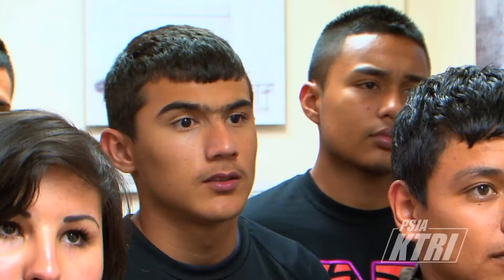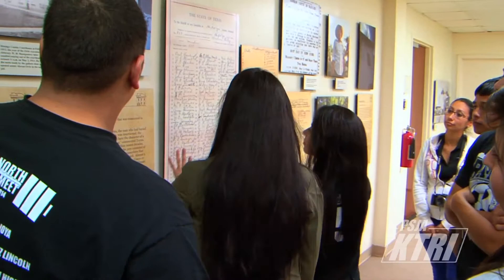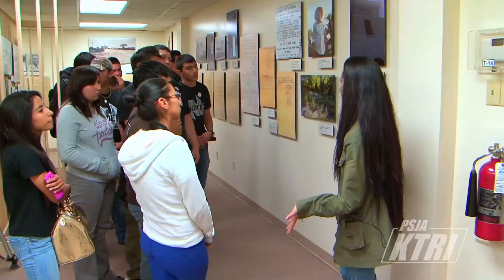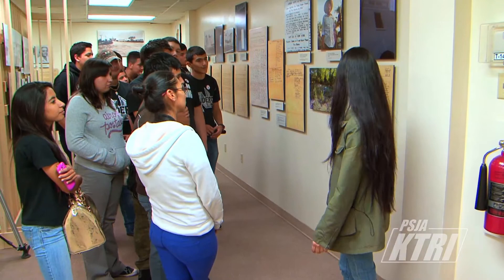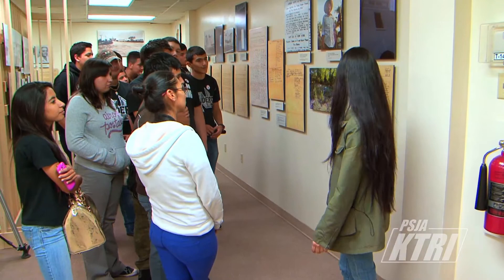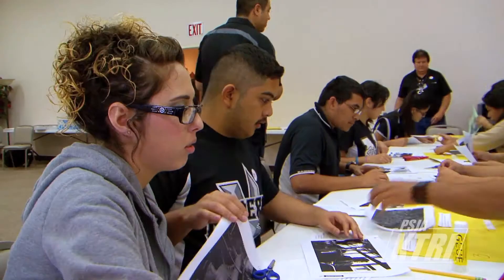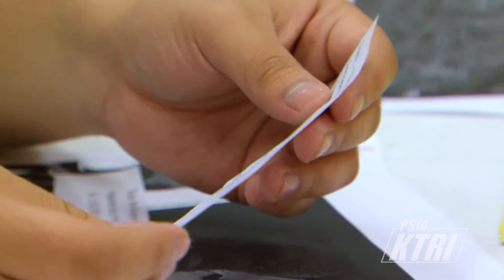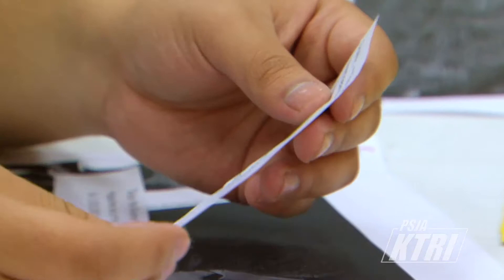PSJA North Raiders Visit the South Texas Museum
PSJA North Raiders toured the South Texas Museum to bring relevance to their U.S. history lessons and to learn about local history.